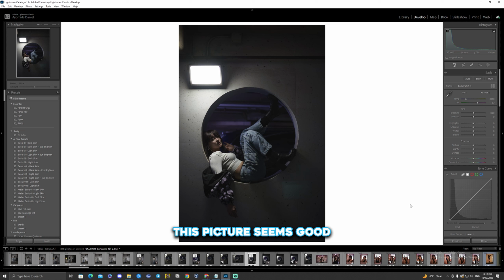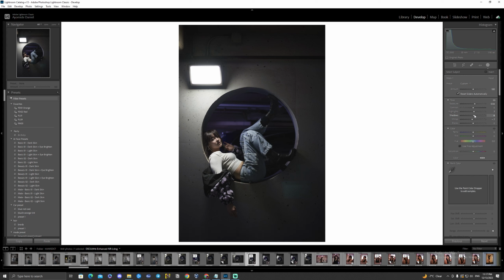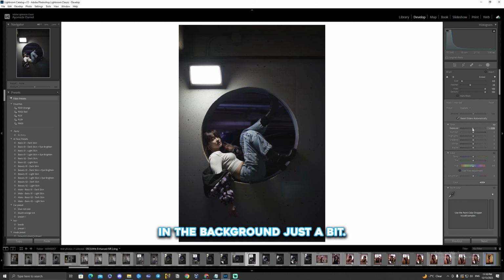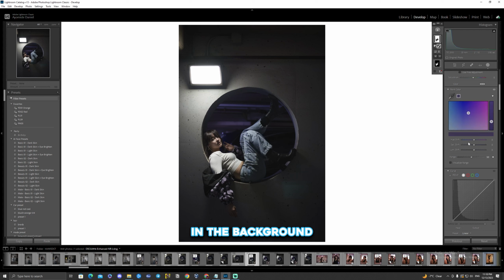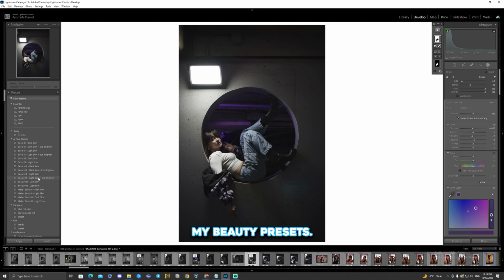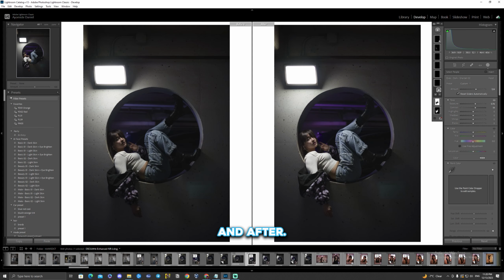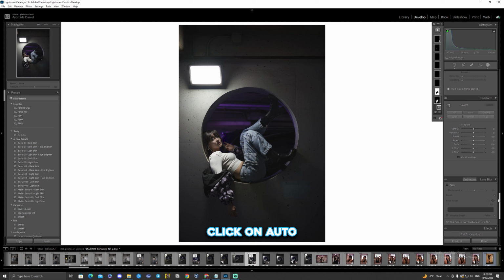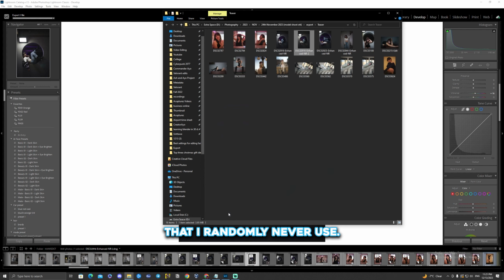Edit with me! | 3-minute editing challenge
How I edit my photos | Lightroom tutorial

Join me in this 3-minute editing challenge as we edit together and sharpen our editing skills! Let's see what we can create in just 3 minutes - challenge accepted? Let's go!

0:15 Analysis
0:35 edit